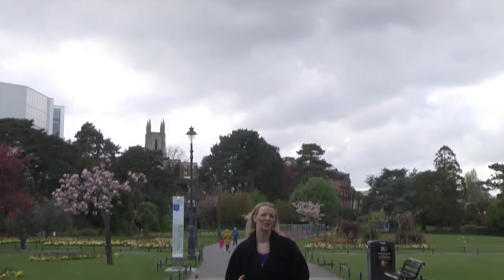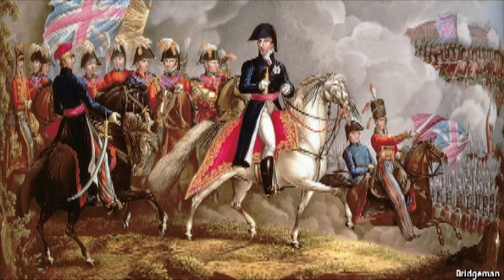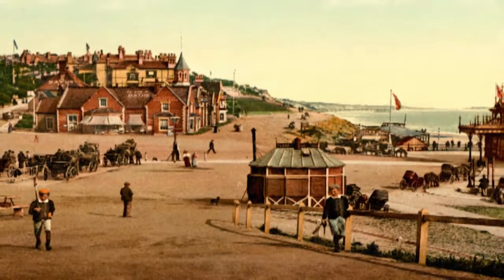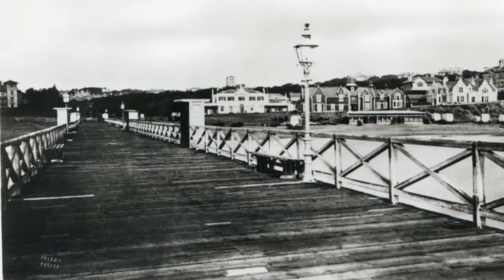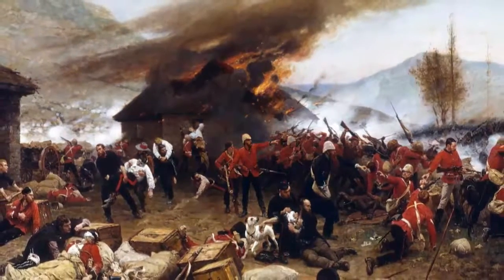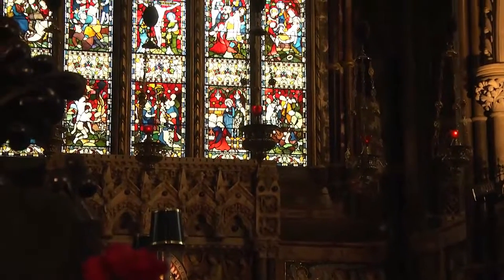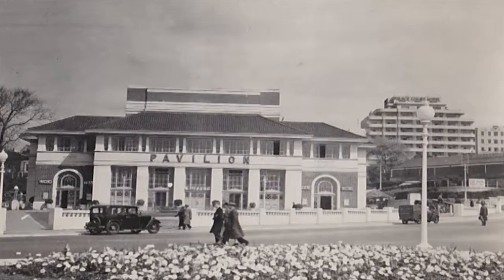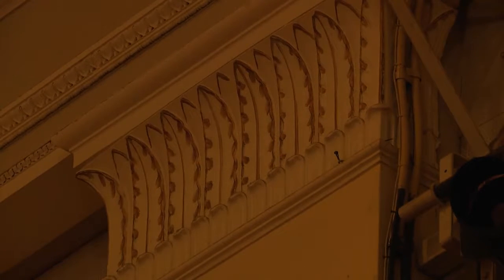Bricks that Built Bournemouth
Documentary on the history of Bournemouth.
Presenter - Lily Karrouze
Director - Quentin Branquart
Producer - Dan Rimmer